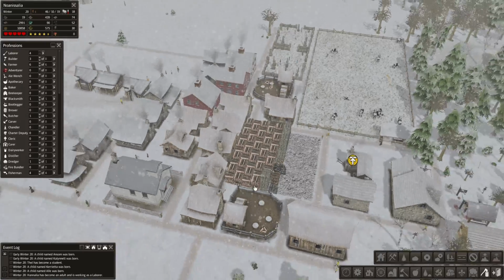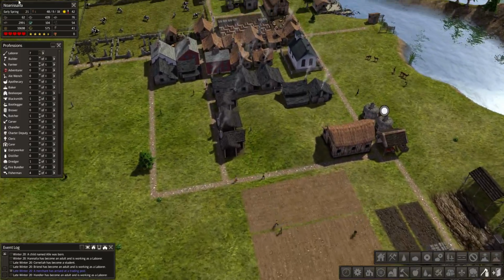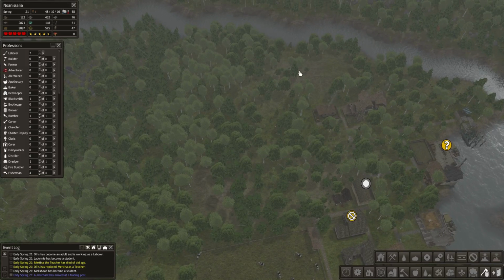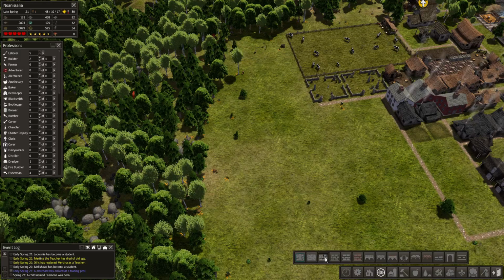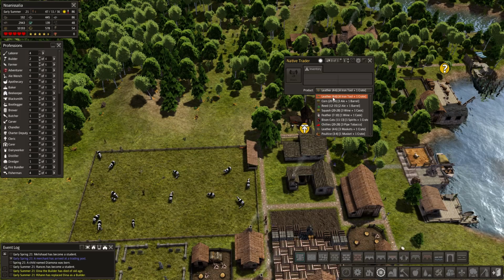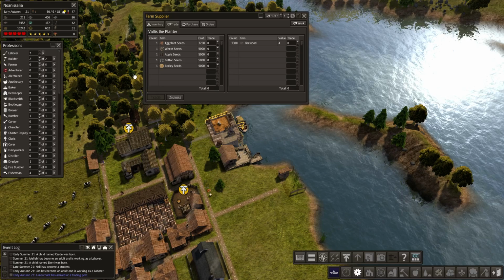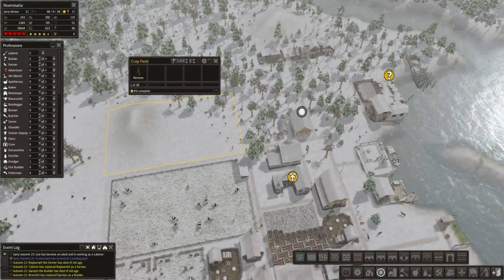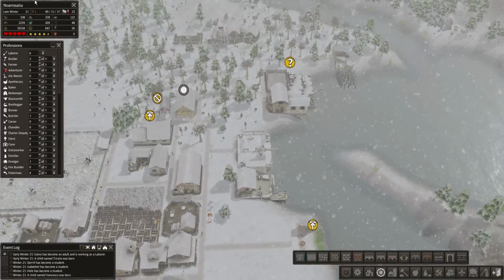Banished: Colonial Charter New Frontier - Ep.16 - Let's play/gameplay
Let's play Banished with the newest version of the Colonial Charter Mod. In this settlement building sim, the player must gather resources and develop a tight building strategy in order to survive the harsh elements and grow from humble beginnings.